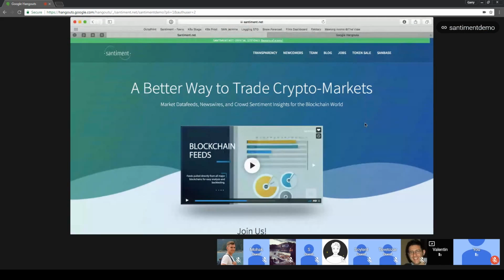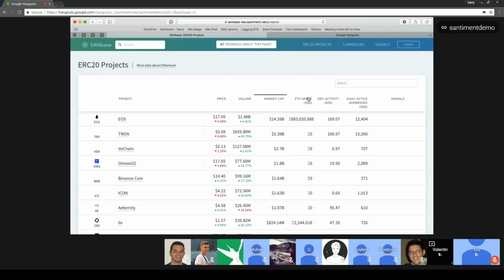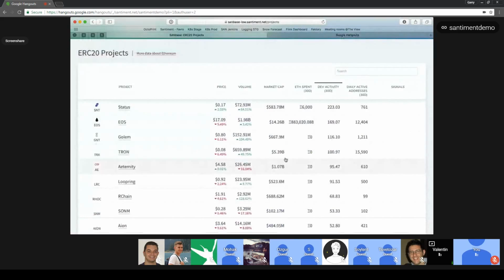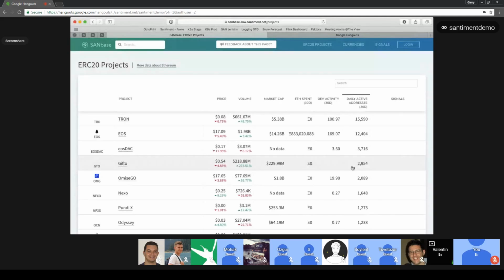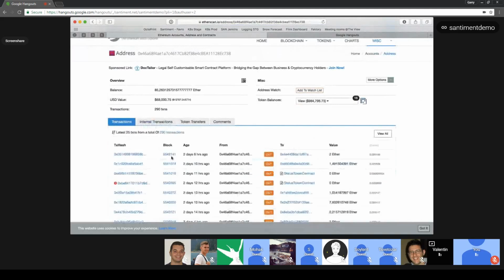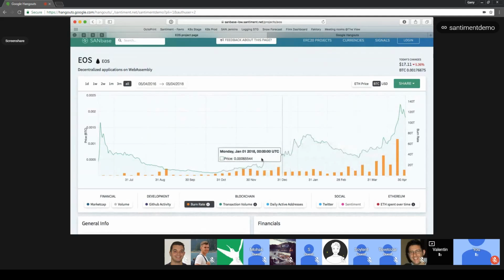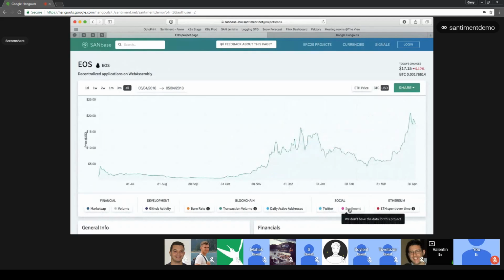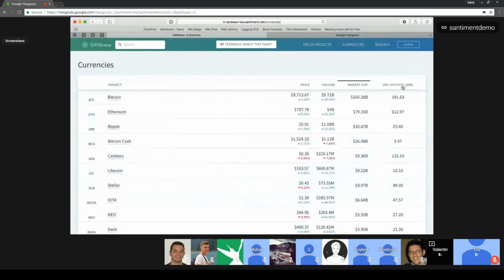Santiment community webinar - Introduction to SANbase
In this community webinar, you will find out what is SANbase and how it can be used to reveal more about the cryptocurrency world.

Overview page
0:00 - Introduction
3:42 - SANbase overview
5:21 - Dev Actvitiy
8:07 - Daily active addresses
10:16 - ETH spent

Project detail page
13:46 - Project detail
14:50 - Burn rate chart
17:20 - Daily active addresses chart
18:55 - ETH spent over time chart